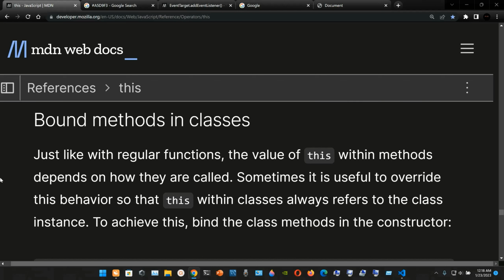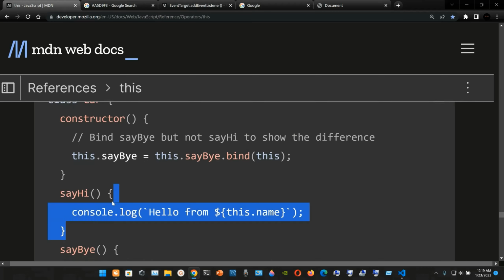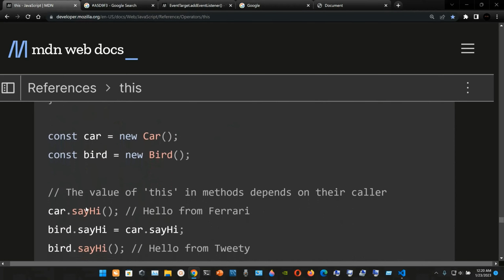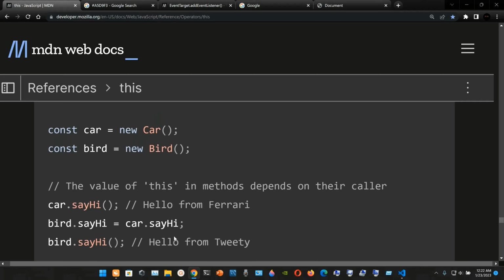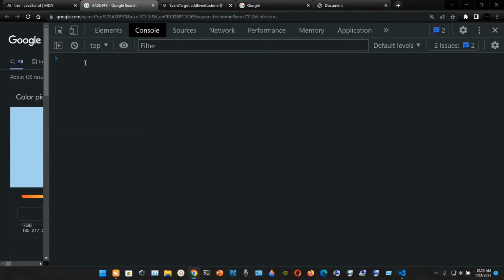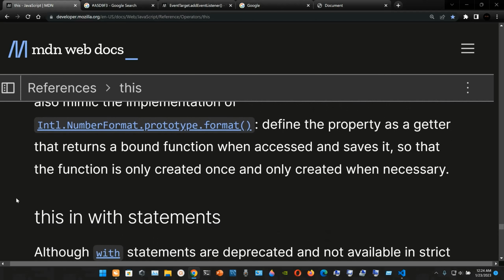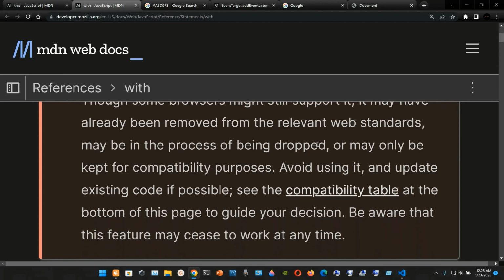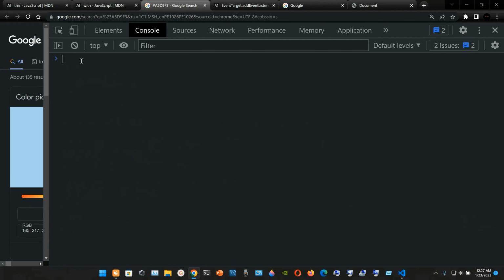Bound Methods in Classes and keyword THIS in WITH Statements.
THIS keyword: Expressions & Operators - JavaScript.